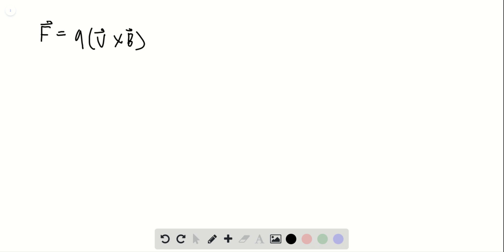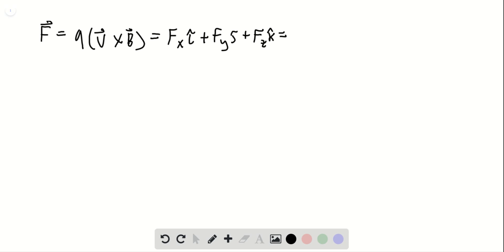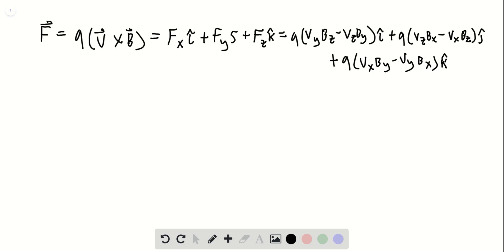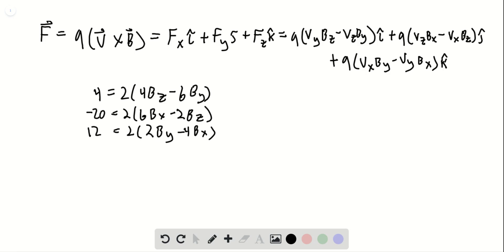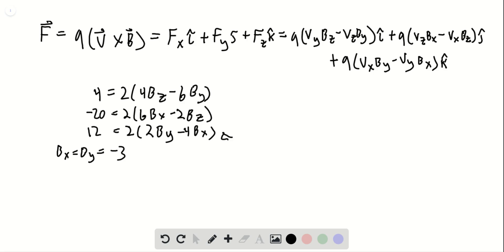in the product vecfq vecv times vecb take q2 vecv20 hatmathrmi40 hatmathrmj60 hatmathrmk quad text a